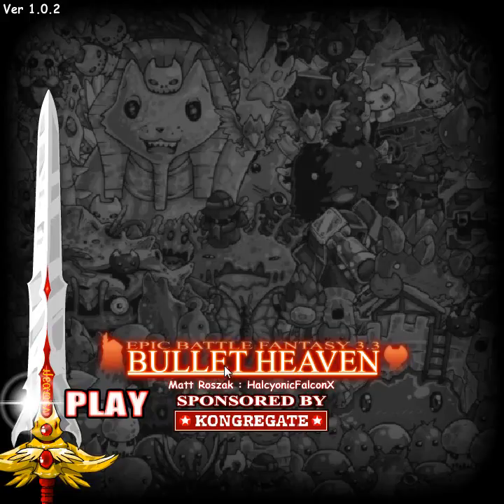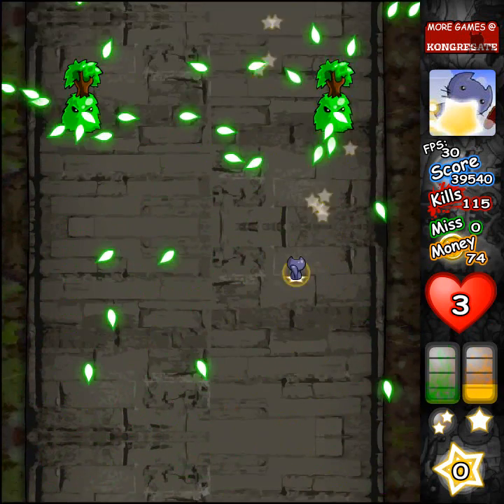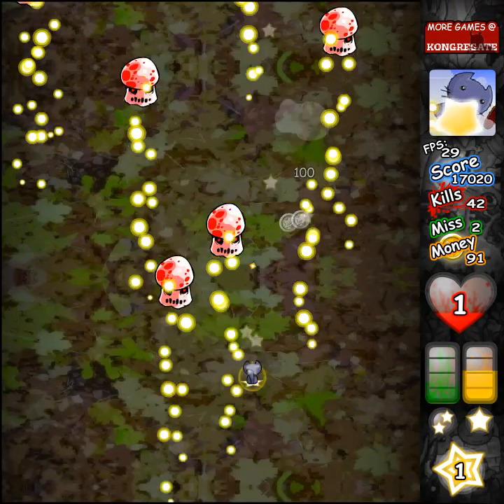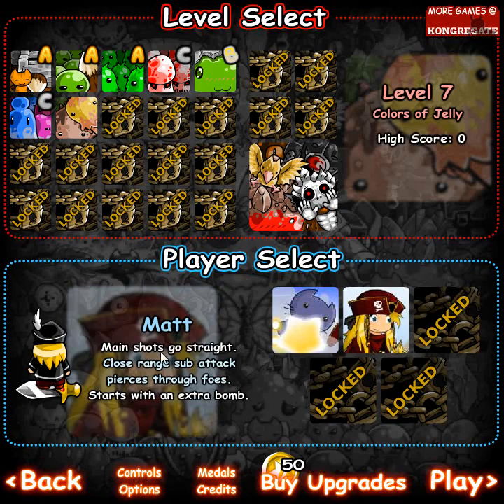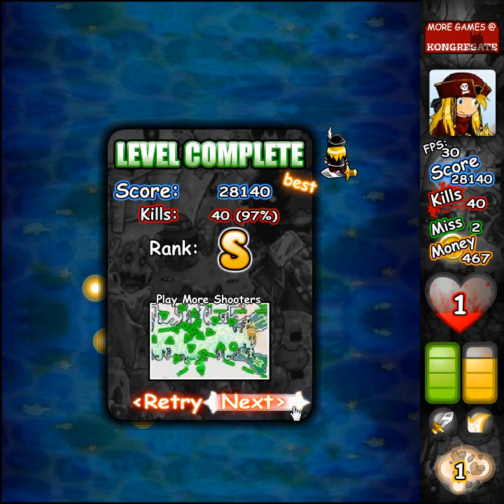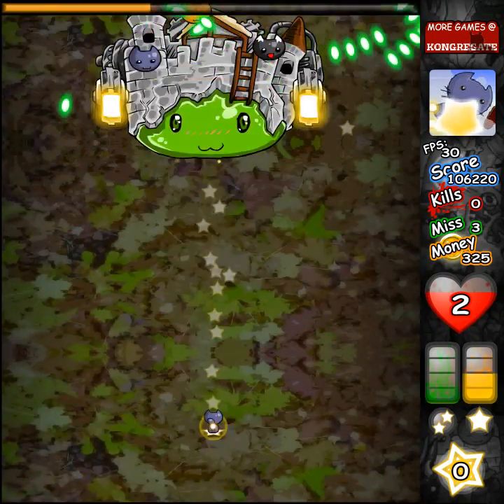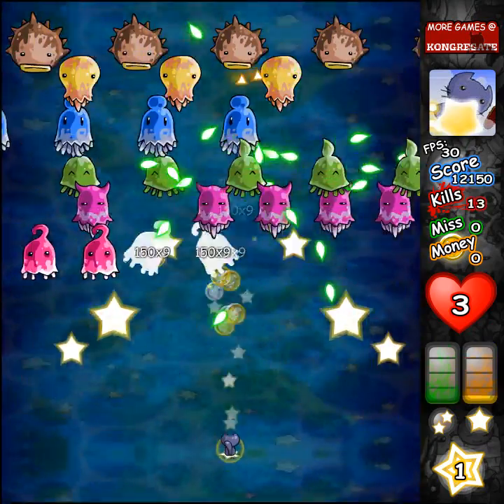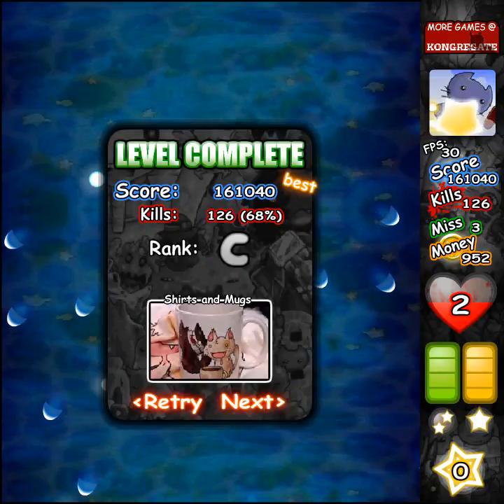Let's Play Bullet Heaven (1) | Bullet Hell for Beginners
Bullet Hell style game by the awesome creator of Epic Battle Fantasy and more.

🔗 Links 🌐